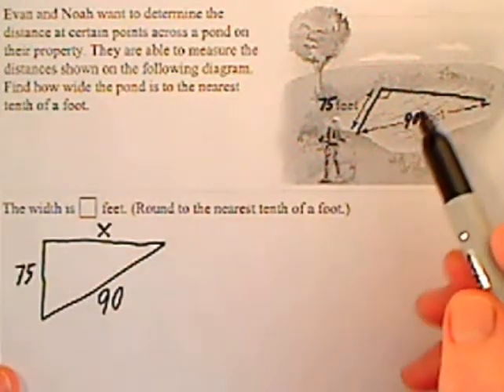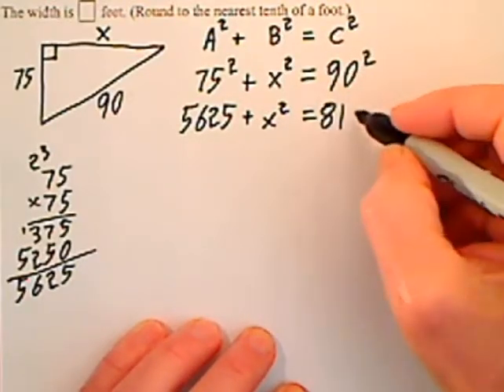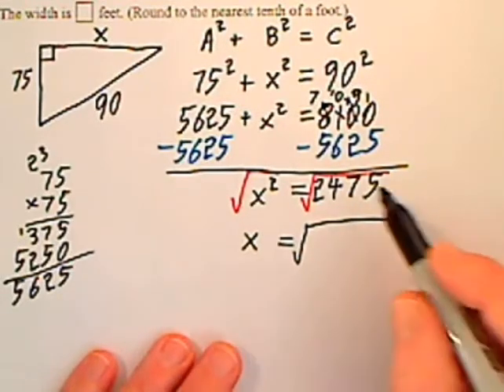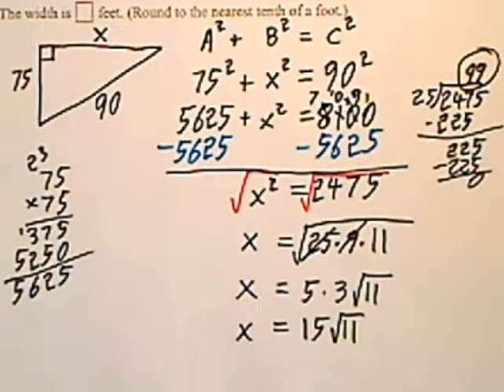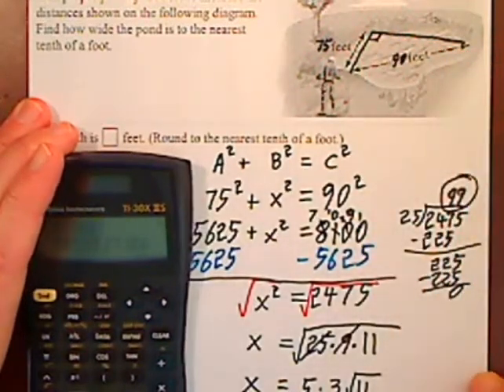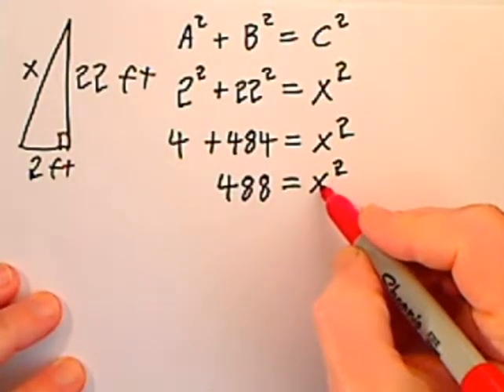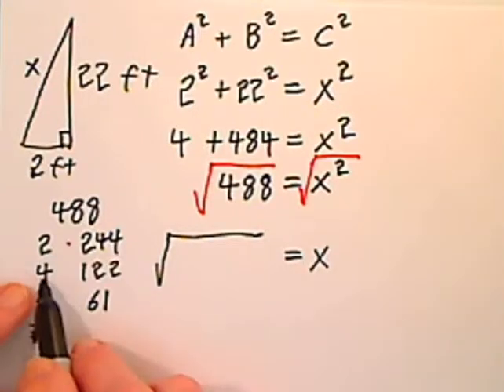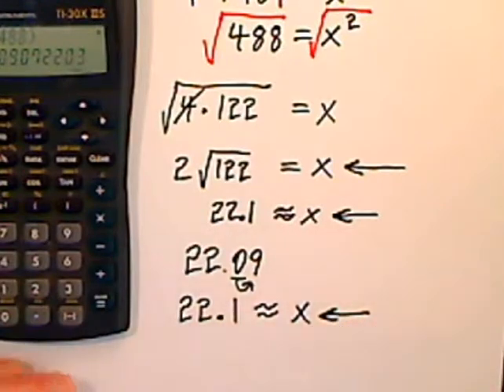HW 028 U4 8.6 Pythagorean Theorem.WMV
I solve two different problems involving the Pythagorean Theorem, which can be used to find the length of an unknown side of a right triangle.  I simplify each answer without a calculator, then I show how to get the answer using a calculator.